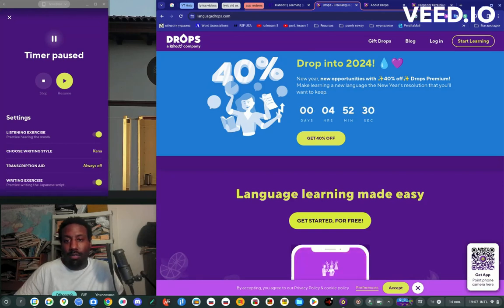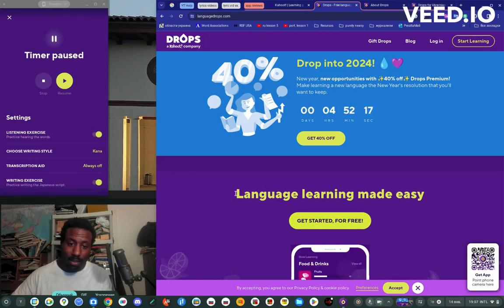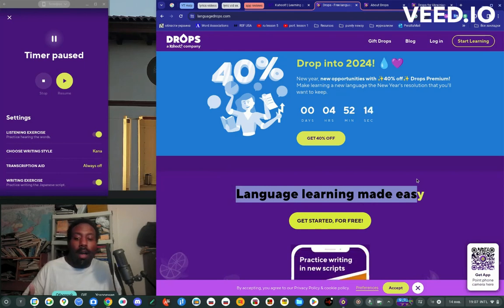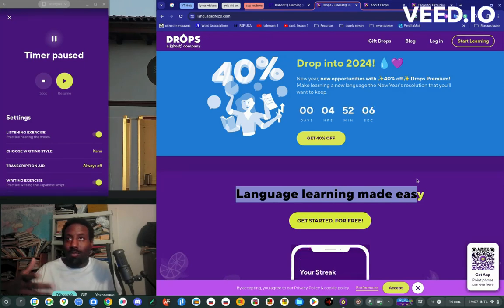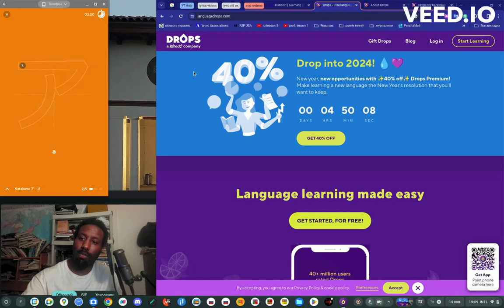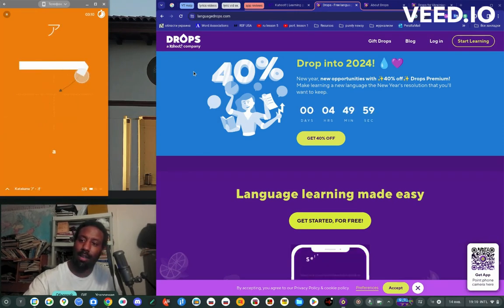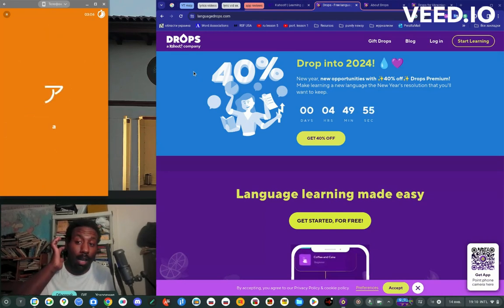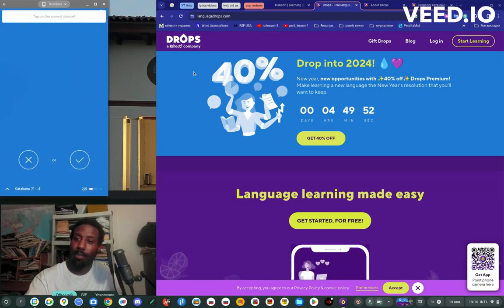DROPS Review | Scripts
call me The Journalist

call me The Polyglot